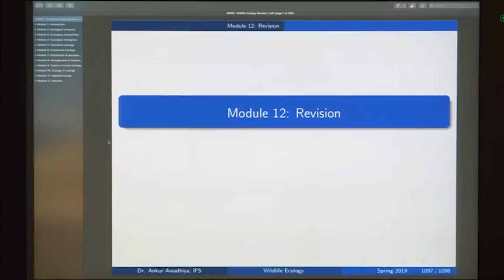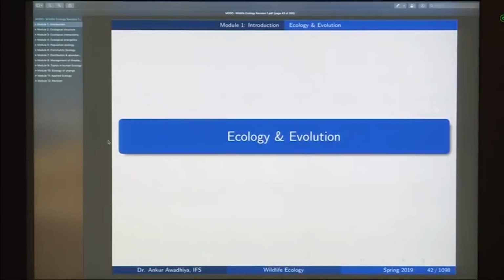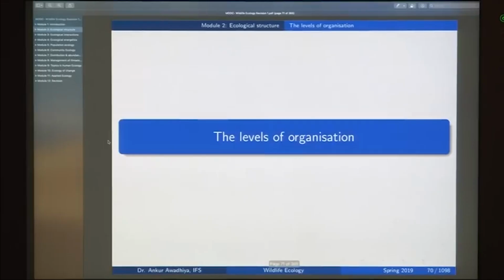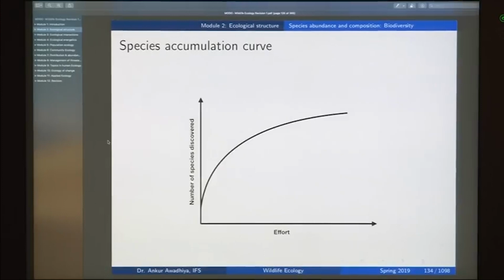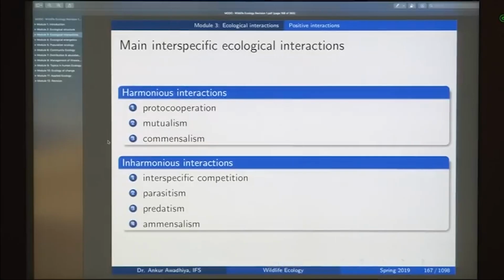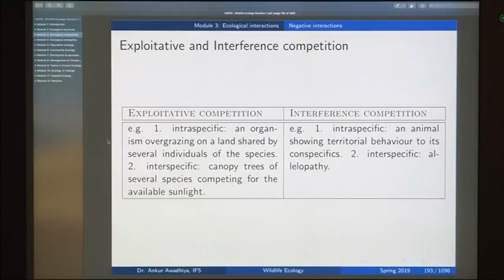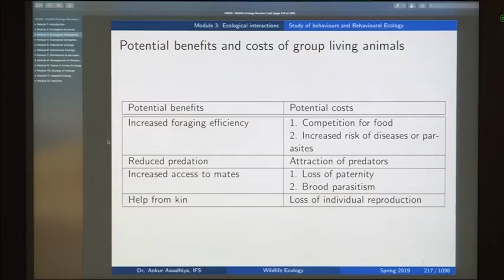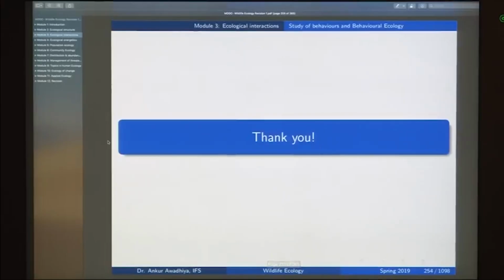Revision swayamprabha ch31sp